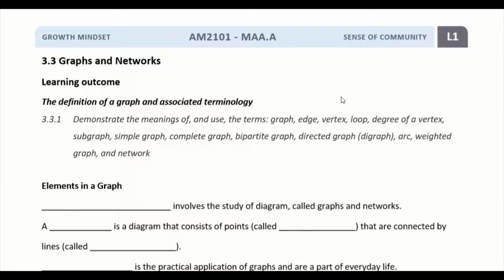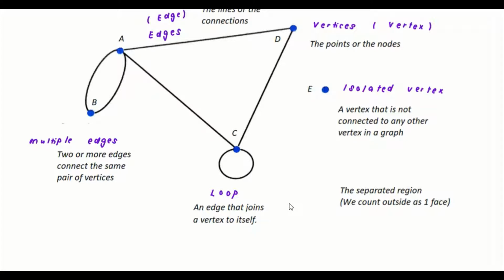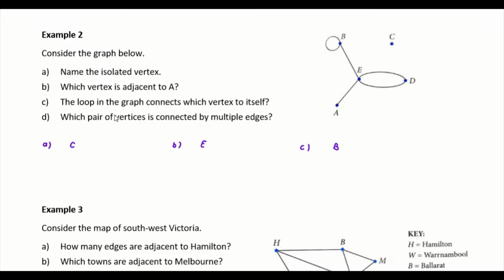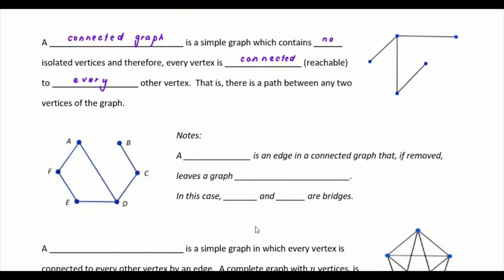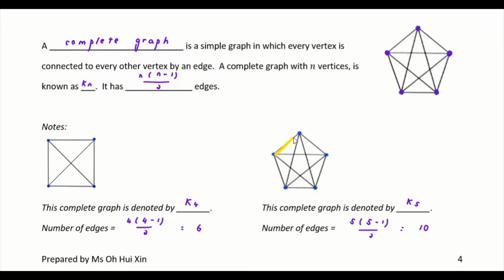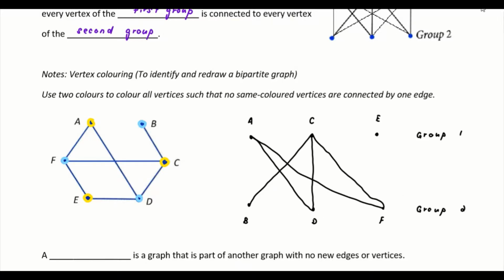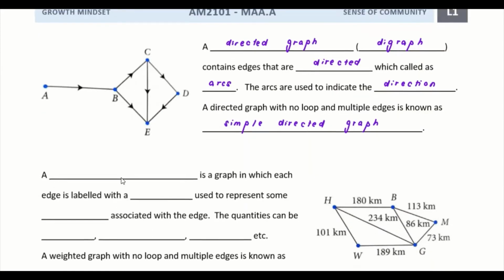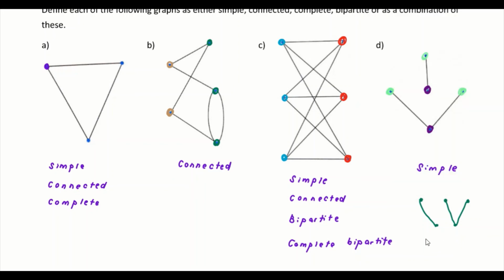[MAA] 3.3 A Graphs and Networks - Elements of a Graphs and Types of Graph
00:00 Introduction and learning outcome
01:05 Definition of graphs and networks
04:09 Elements in a graph
12:26 Example 1
14:10 Example 2
15:06 Example 3
18:00 Types of graphs: Simple graph
19:51 Types of graphs: Connected graph
25:11 Types of graphs: Complete graph
29:41 Types of graphs: Bipartite graph
40:46 Types of graphs: Directed graph
44:07 Types of graphs: Weighted graph
45:50 Example 4